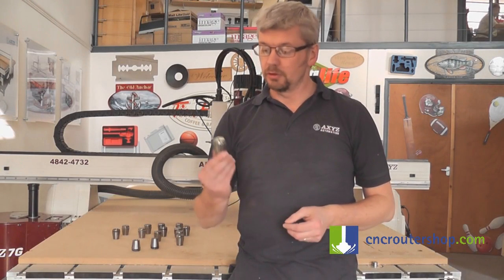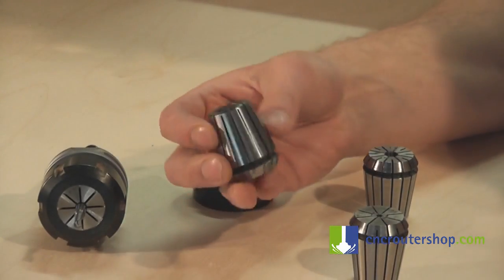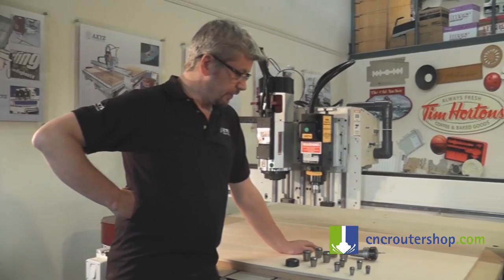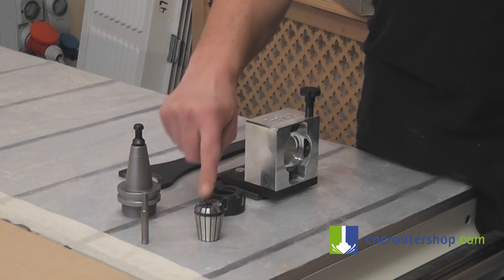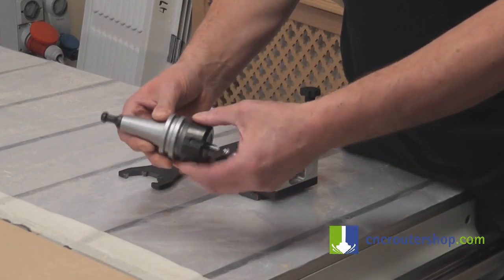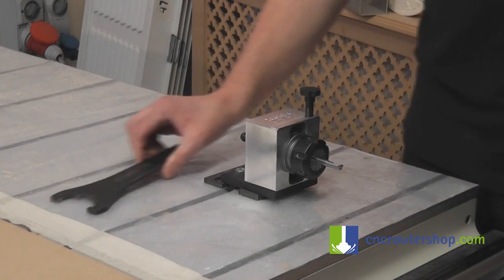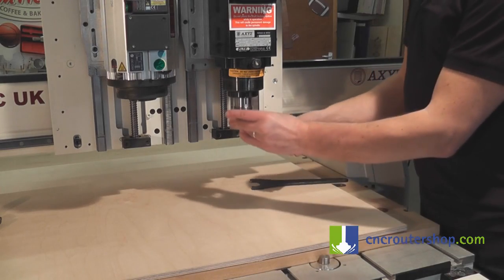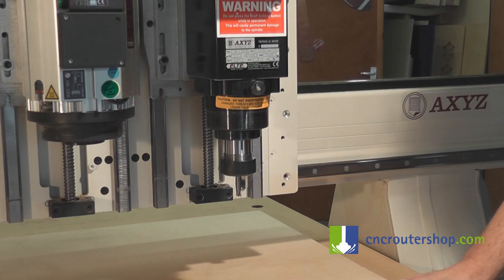Collet Maintenance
We offer a comprehensive range of collets, cones and accessories. Our collets fit a variety of spindle types including Perske, Elte, Colombo and HSD. Collets are a vital component of any CNC router in order to maintain a continuously high performance.